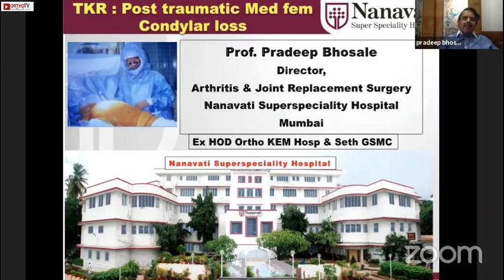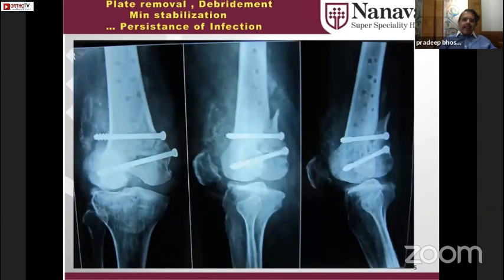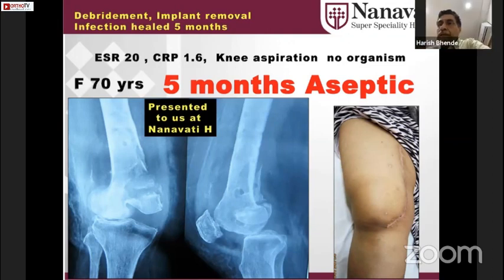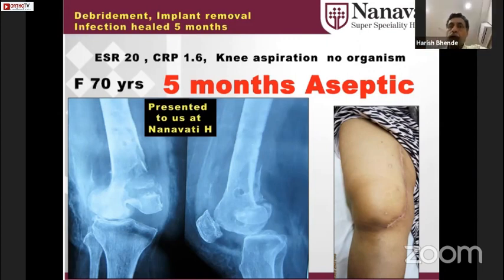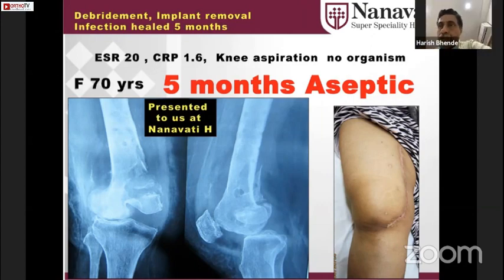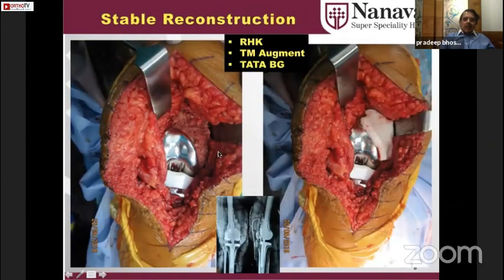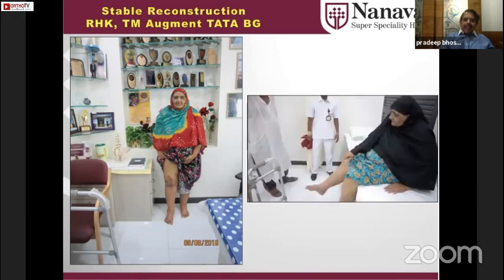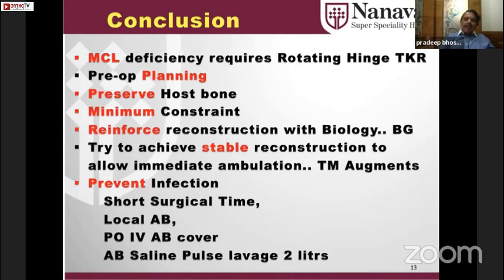TKR: Fost traumatic Med fem Condylar loss - Prof. Pradeep Bhosale